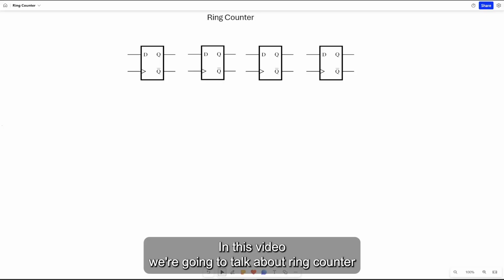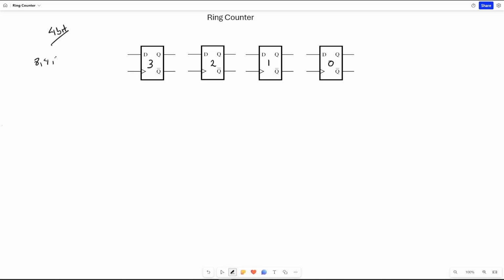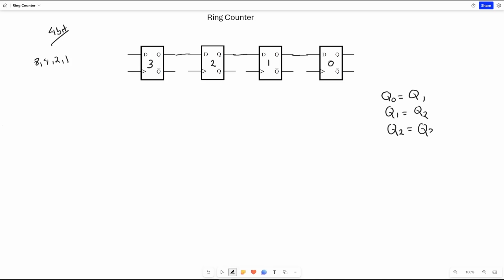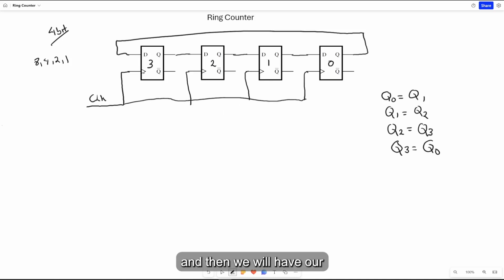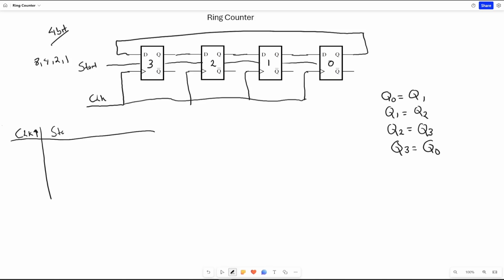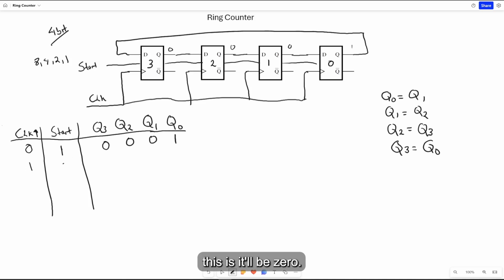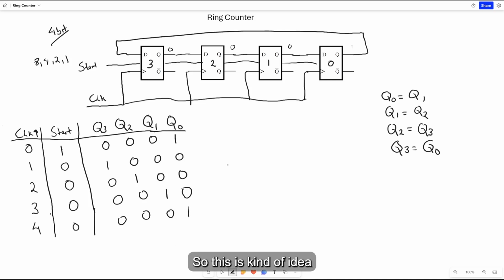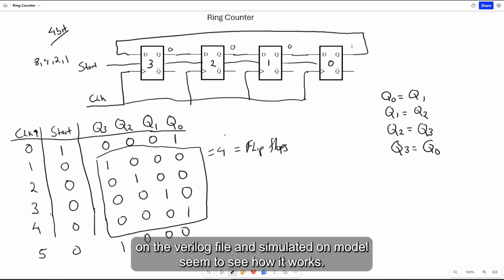12 Explanation of Ring Counter